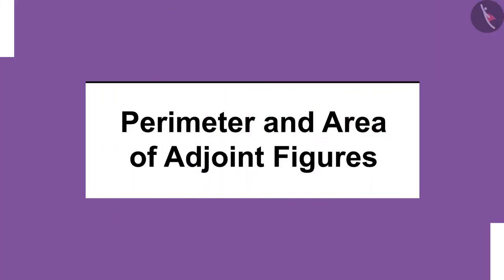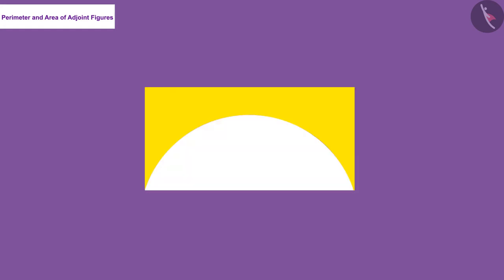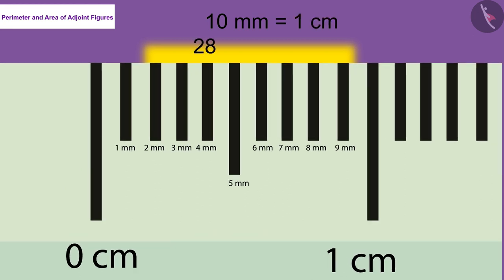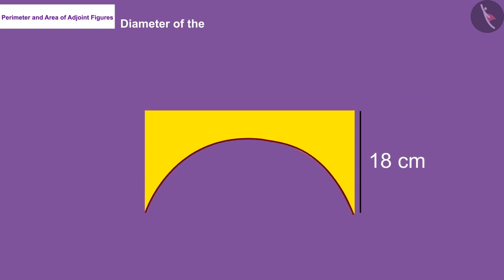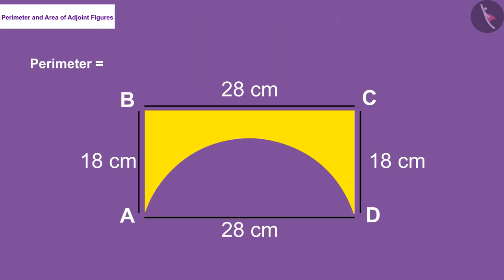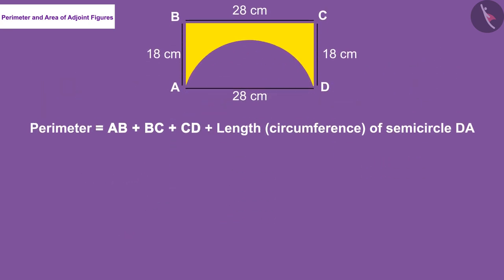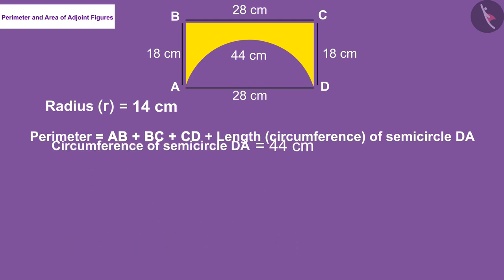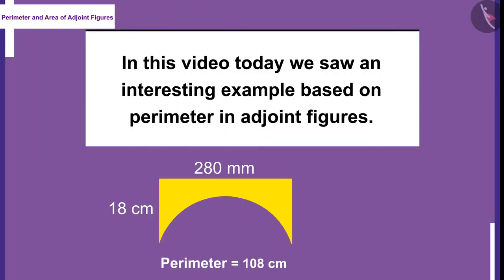Perimeter and area of adjoint figures | Part 3/3 | English | Class 8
Perimeter and area of adjoint figures | Part 3/3 | English | Class 8 | NCERT

Perimeter and Area of adjoint figures | Perimeter and Area of 2D shapes | Grade 8 | NCERT | Mensuration

Welcome to part 3 of Perimeter and Area of adjoint figures. In this video, we will discuss various examples of Perimeter and Area of adjoint figures.